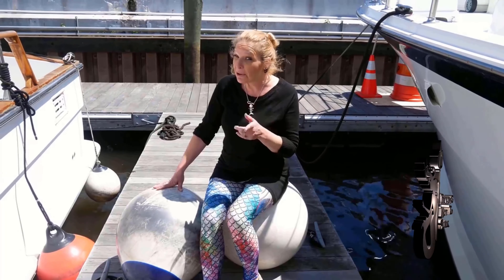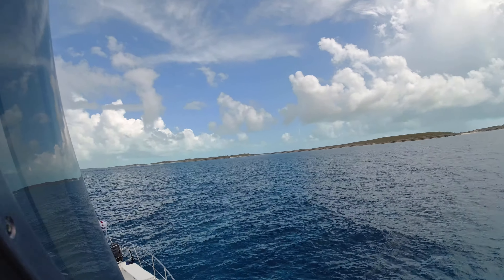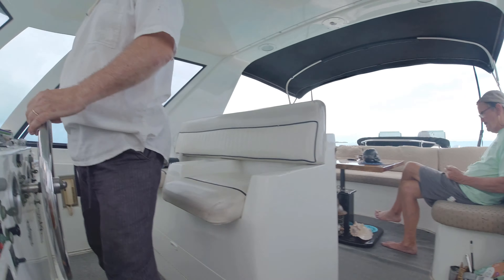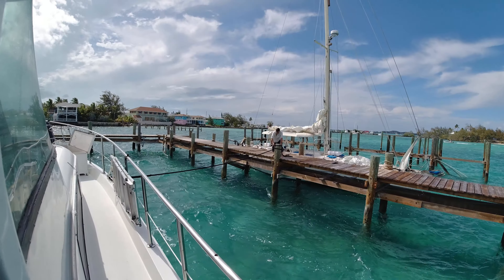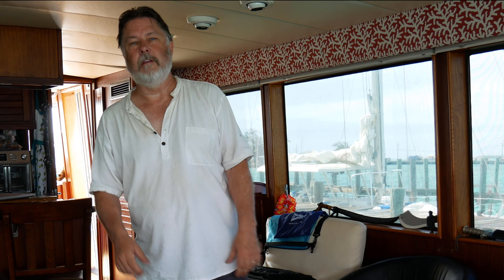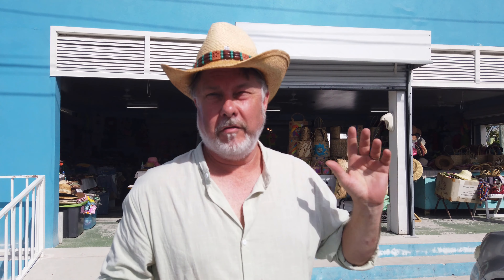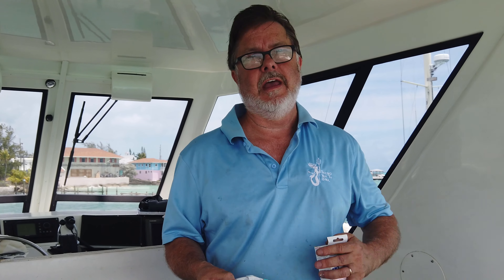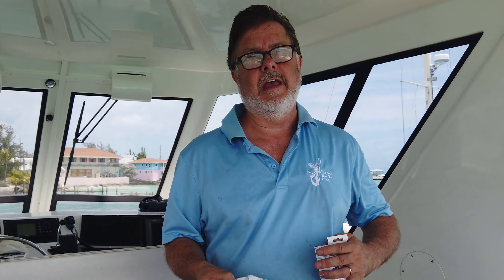Navigating the Island Cuts in a Hatteras Yacht, We Damaged Our Boat Docking in Georgetown. E131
We traverse the island cuts at Staniel Cay, Rudder Cut Cay, and Georgetown. We grab a slip at the Exumas Yacht club but damage our boat on unprotected docks. Three of our crew members depart for the United States, but we pick up two more.

Our Story:
My name is Ed, I am an ex-muscian, turned politician, turned tax account, who now imagines himself a sea-captain. Lyn, is an ex-model, turned photographer and the love of my life.

We have spent the last three years traveling on our 65' Hatteras Yacht and it has been terrifying. We have faced down storms, been stranded at sea, towed off shoals and run aground by careless boaters.

But it has been magical as well. We have explored places known only by those who travel by water, met incredible people along the way, and learned so much about boating - and even more about ourselves.

And to think - until three years ago, Lyn, and I, never even owned a boat.

We met when we were 21. I was a starving musician, on my way To Los Angeles to starve some more. Lyn was a model, waitressing tables and dreaming of adventure. We went on our first date to the Jersey Shore, and spent the night on a boat her father was restoring. That date has never ended.

We traveled the country together, and settled for a few years in Hollywood, where she discovered her love for photography, and I discovered that music was not going to be my career. We put down roots in Bucks County Pennsylvania. We built a house together, raised three children and became your typical American family. She opened a photography business and I opened an accounting firm.

On a vacation to Key West, we met a woman who lived on her boat. She had been an emergency room nurse for many years but decided she had had enough. She sold everything, bought a boat and sailed to Florida. We were fascinated. It seemed so romantic, so us. The seed was planted.

Flash forward a few years and the children are grown. Lyn retired from photography and sold her business. And me, well, I was only working three months out of the year and looking for a new adventure.

So, we bought our first boat. A Carver 355. No experience, and completely clueless. We hired a captain to bring us to our local marina and we were determined to learn how to operate her. We practiced in an empty marina for a couple of days and then, we just went for it! We figured, if we liked boating as much as we imagined, we would trade up to our dream boat. Two years later we did just that.

This video vlog is our story. Boating has become our passion. We invite you to share this journey with us, as we explore the waterways of the Atlantic and Caribbean, having the time of our lives, while "Trying Not To Sink."

Cheers!
Ed and Lyn.